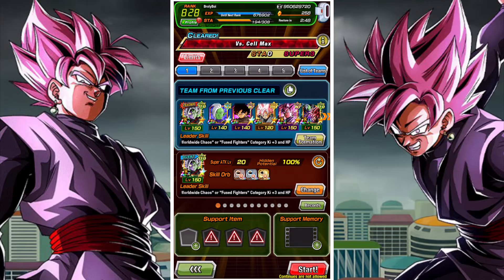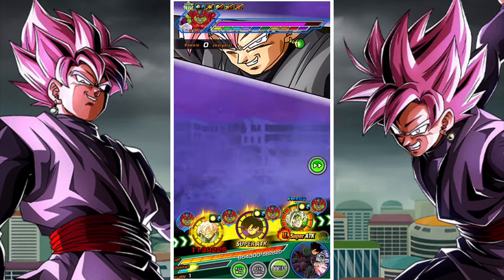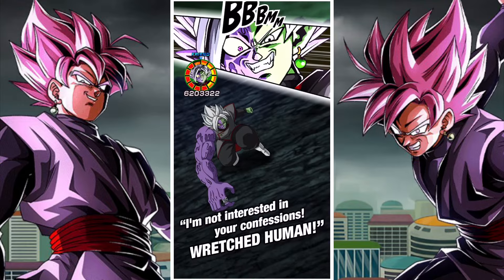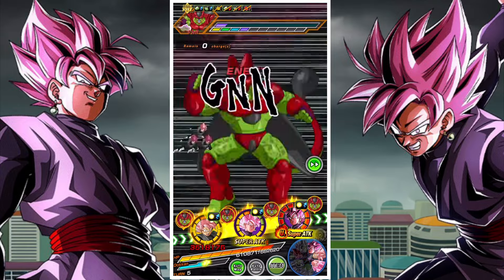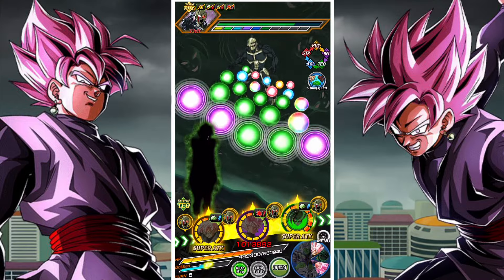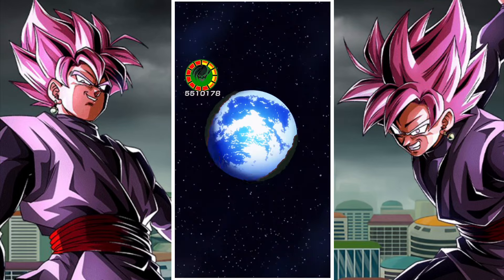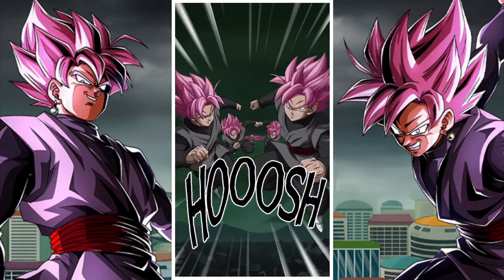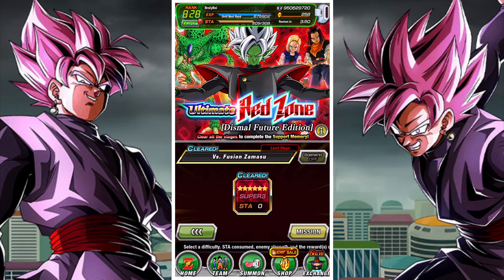A DEVASTATING PAIR OF UNITS & WHAT MAKES THEM WORK SO WELL: DBZ DOKKAN BATTLE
In this series I take a look at various combinations of units and rotations in DBZ Dokkan battle and discuss what makes the units work so well together, how they link and what they can be used for in DBZ Dokkan battle.

In this video we take a look at:
- PHY Goku Black (Super Saiyan Rose)
- INT Goku Black